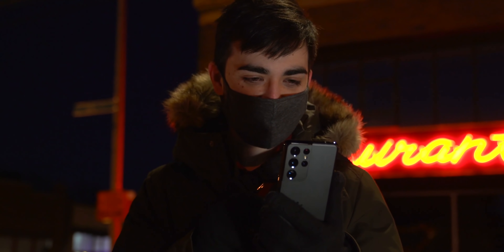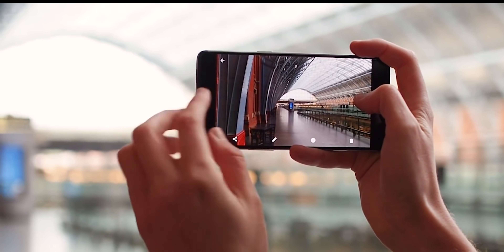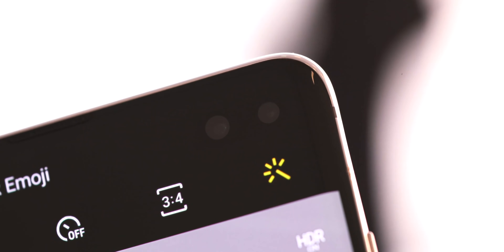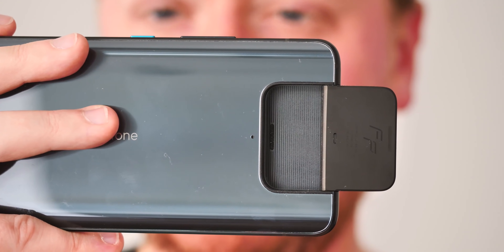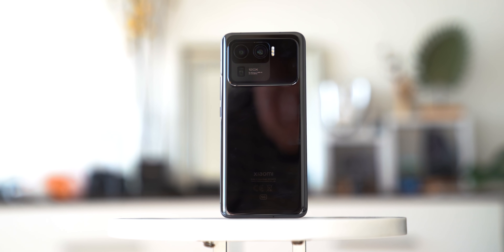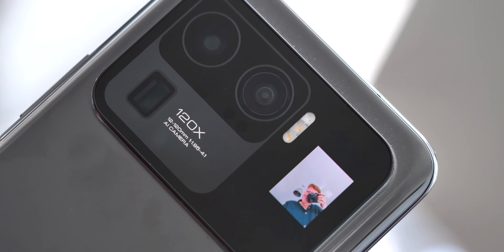The tech behind your 2022 flagship cameras, explained!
In fact, there's one area of high-end smartphone tech that's never been more exciting, and that's photography. Here's a look at what's coming in the years ahead in phone camera tech!